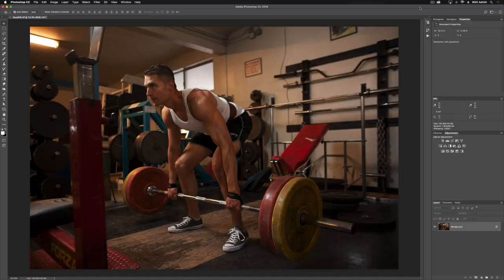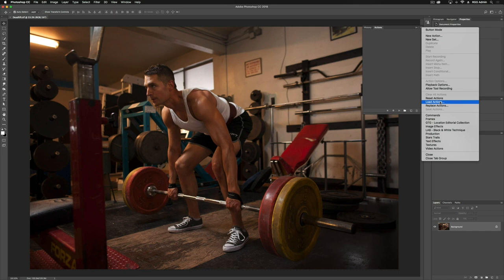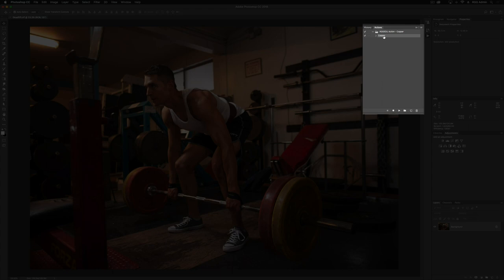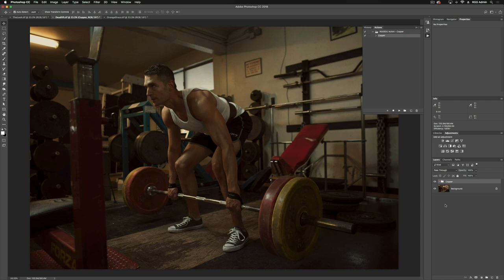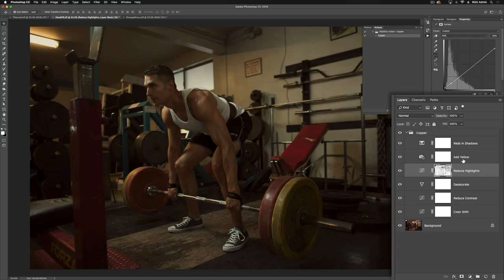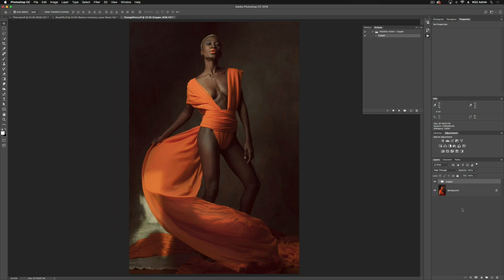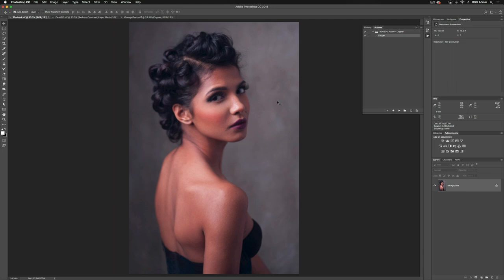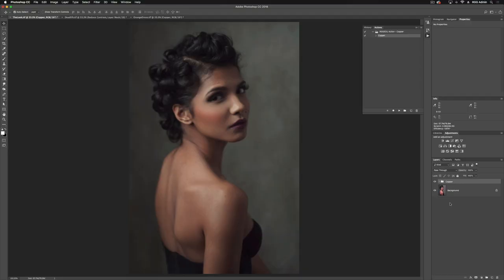Copper - Kate Woodman Photoshop Action Walkthrough I PRO EDU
Copper is a Photoshop Action for Color developed for darker images with a somber mood. Copper reduces contrast and luminosity, compressing dynamic range and bringing out detail. Copper offers a classic or vintage look, unifying a broad range of colors toward a brown or copper color. *Although Copper is a versatile Photoshop action, it may not work best if you're creating highly saturated, high-key, commercial images.

With Kate Woodman's actions, you'll be able to condense your layering process and achieve the distinct look which elevated her work to the next level. Each Photoshop action layer is specifically labeled to tell you what it's accomplishing, so you can make your own preferences by toggling the layer on and off, adjusting the opacity, and more.